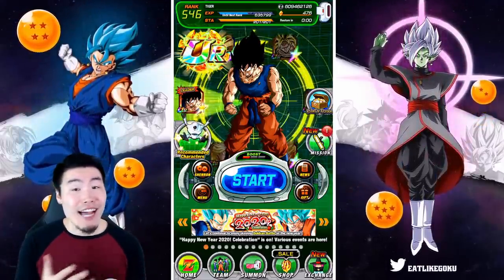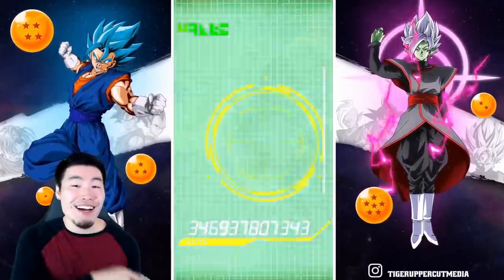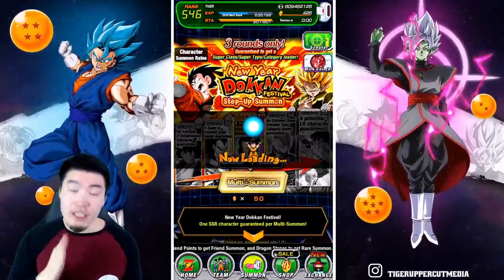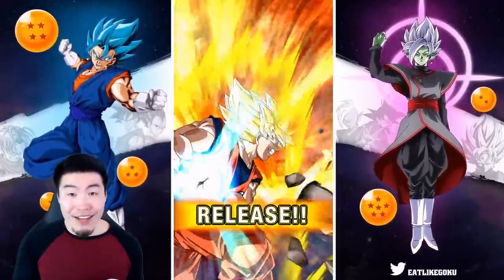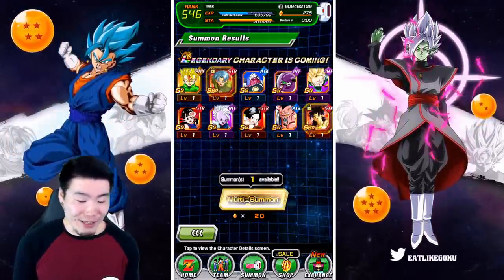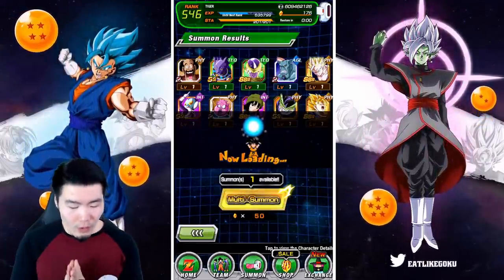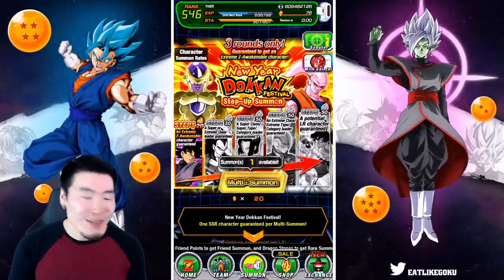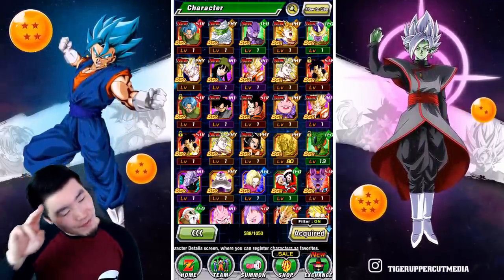THIS MIGHT BE THE GREATEST BANNER IN DOKKAN HISTORY! Global 2020 New Year's Step-Ups!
There's no better way to kick off the New Year with some GUARANTEED LR SUMMONS! Let me know what you guys pulled!